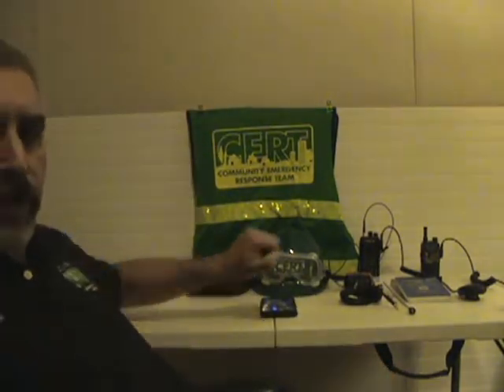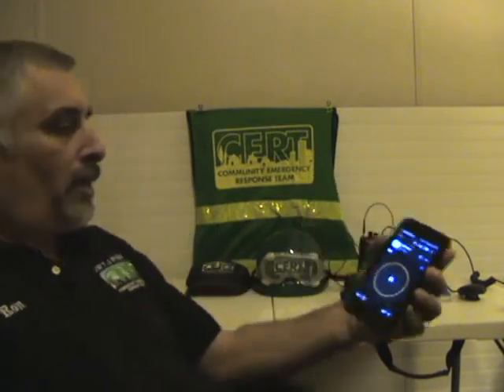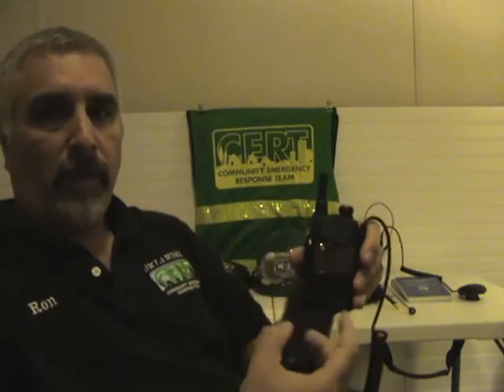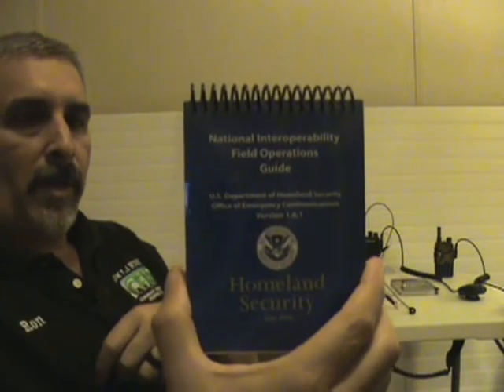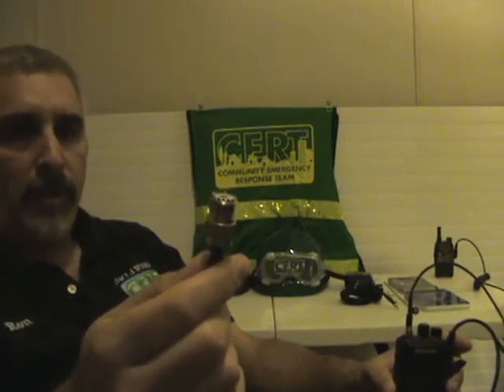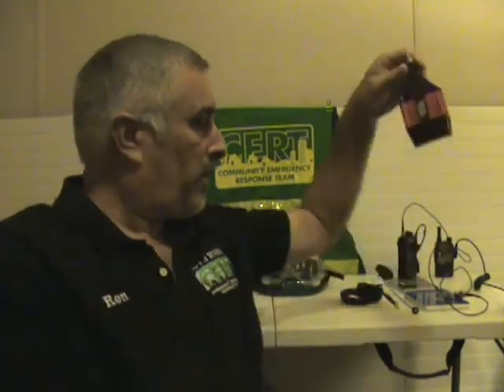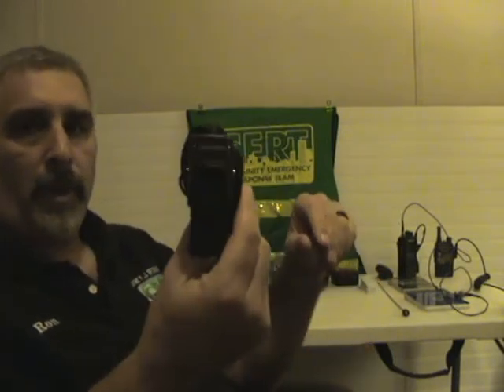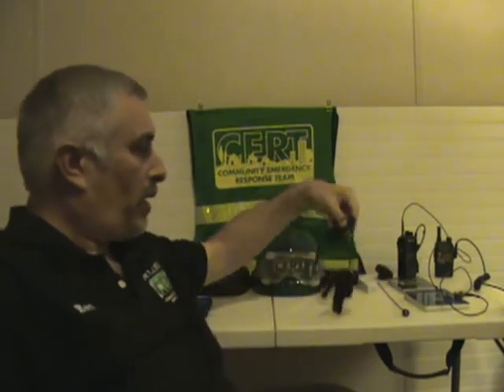CERT Best ways to communicate!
Communicating using programs like Zello. Family radios, and best option Ham Radio. You can only use ham as a non licensed user IF NO OTHER Communications are available in an emergency  - Part 97. 403 Also for -"IMMEDIATE safety of human life and IMMEDIATE protection of property when normal communication system are not available."  To open doors into Emergency Management obtain your Ham License. Hams also work with the NWS often as Storm Spotters within our communities to keep them safe.  Ham are often used as back up communications in disasters when all other communications fail.

  To learn more about CERT and how to get the training contact your state's office of Homeland Security.

To interact with my team and I download Zello We're on CERT/WX Channel. Look forward to meeting you there.